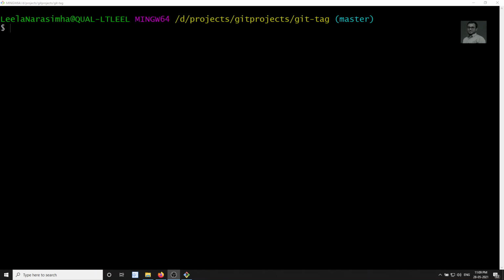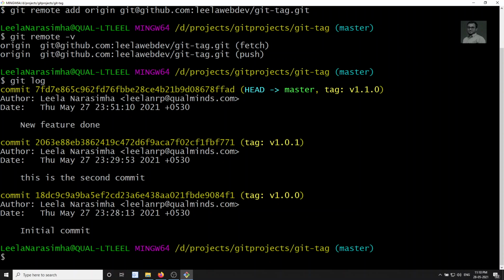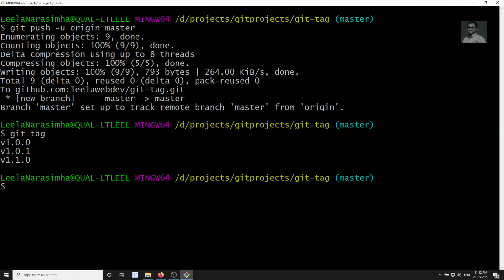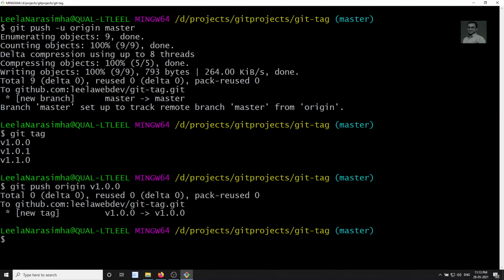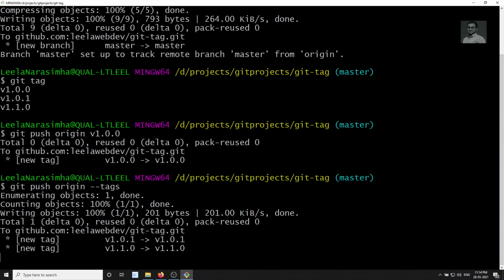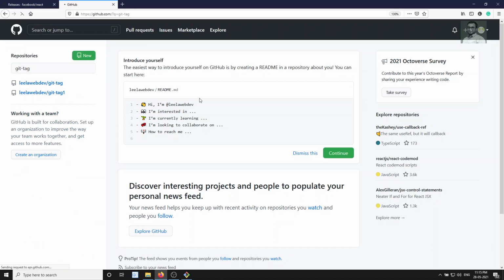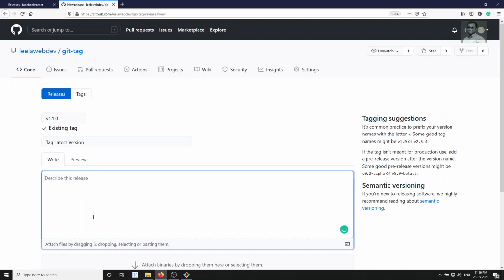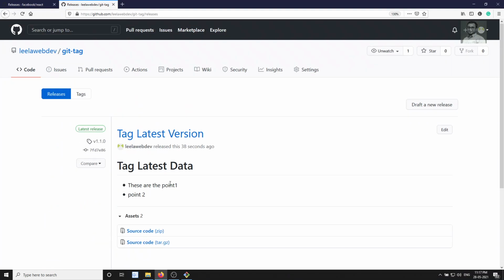60. Pushing Tags to the Github Remote Repository. Mark the tag as latest release in the github - GIT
In this video, we will see how to push the tag in the GitHub remote repository. Mark the tag ae the latest release in the GitHub - GIT